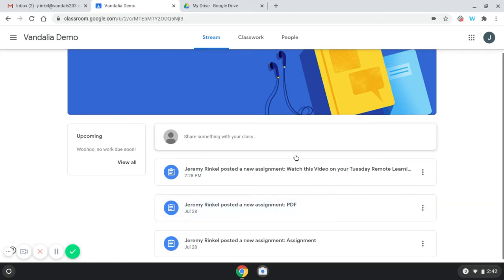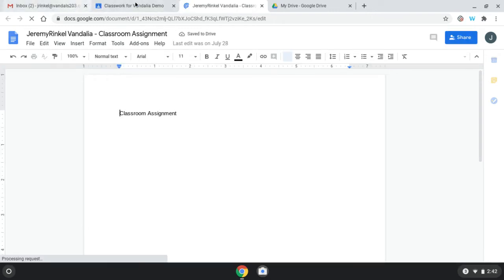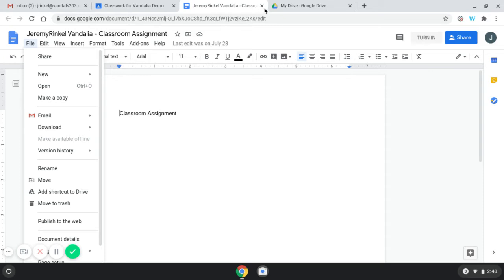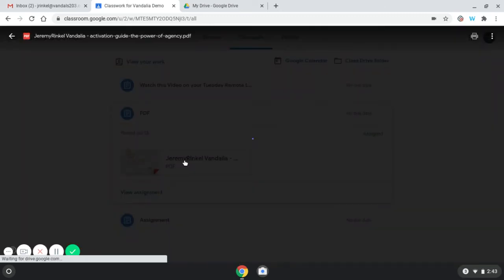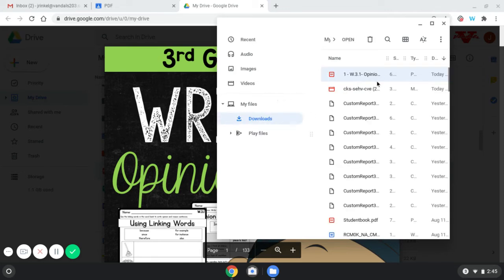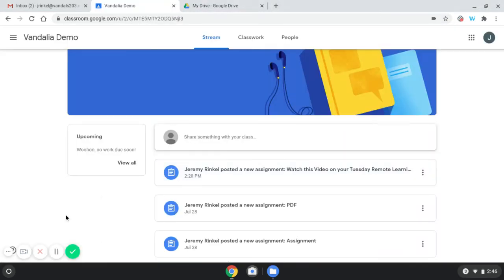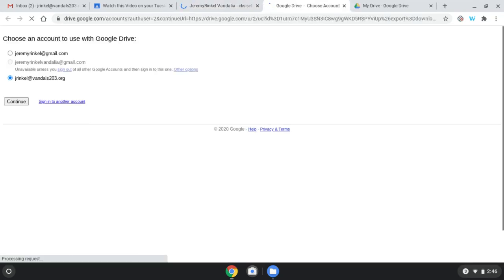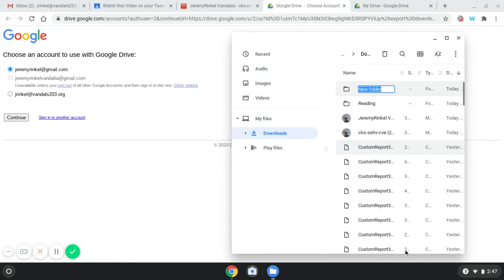Making Files Available for Offline Access for Students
Jeremy explains how to make files available for offline access for students without internet access within hybrid learning model.